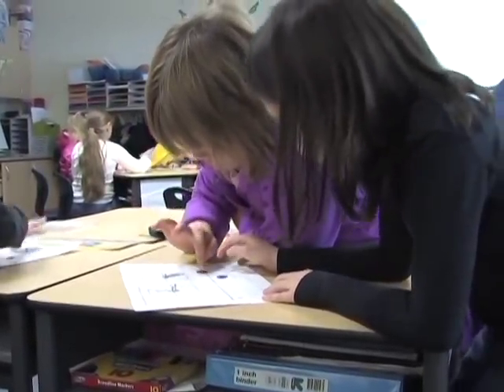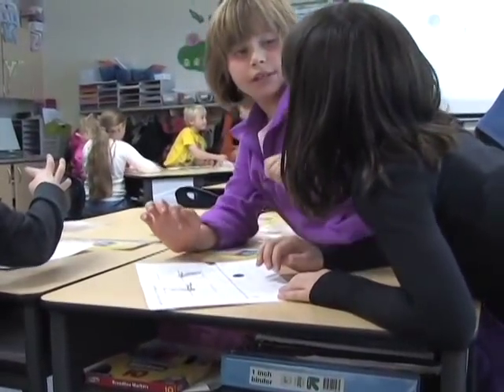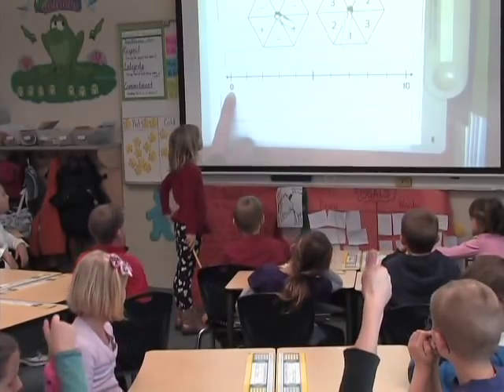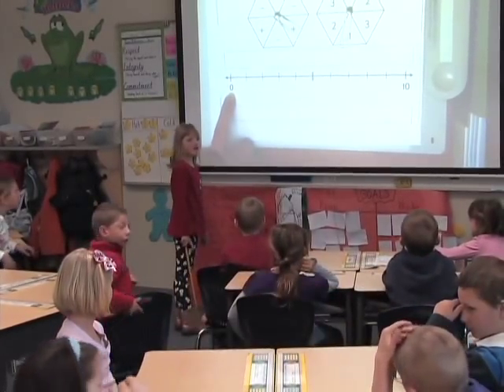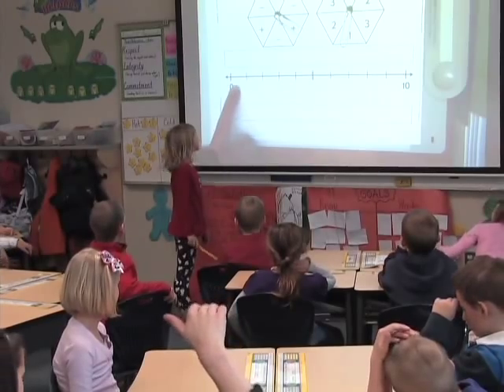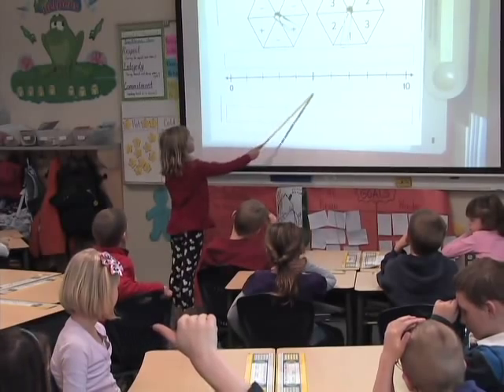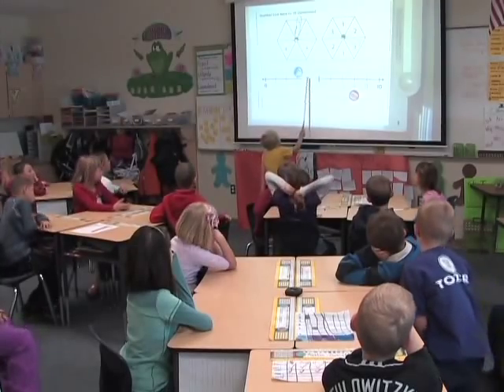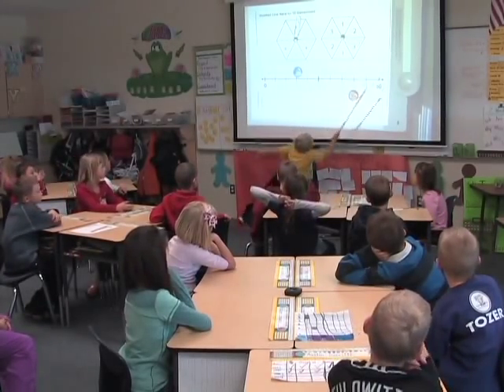Bridges in the Classroom: About the Number Line Activity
A teacher reflects on the lesson she recently taught in her classroom.